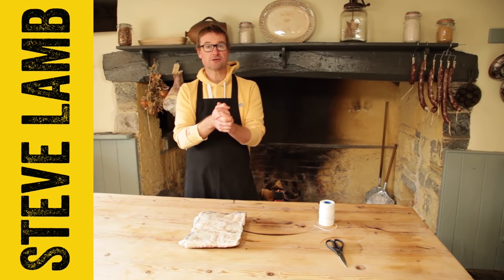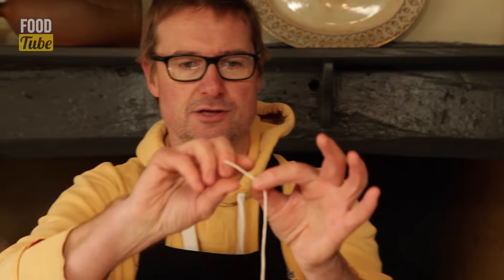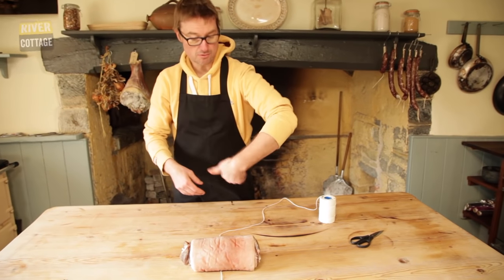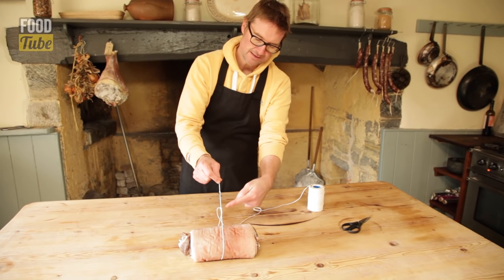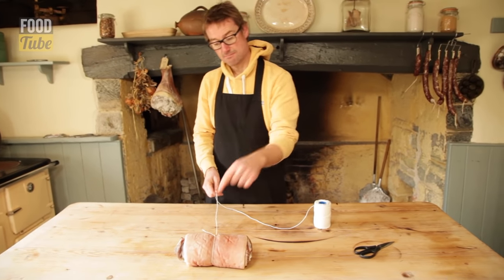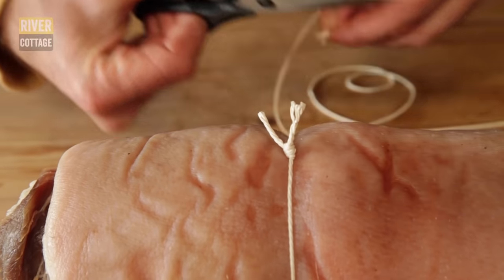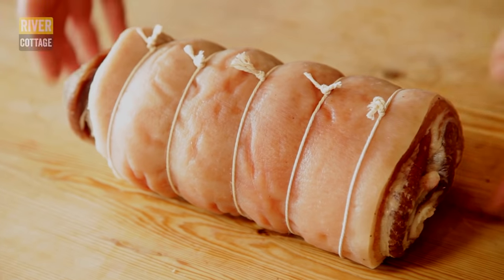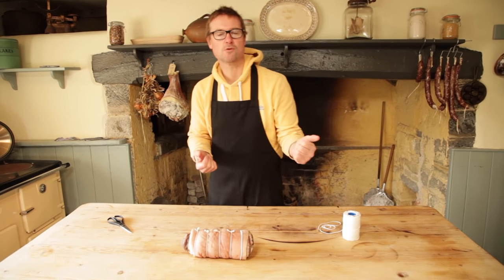How to Tie a Butcher's Knot | Steve Lamb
Tying a butcher's knot needn't be complicated, follow Steve's advice and you'll be creating meat masterpieces in no time!